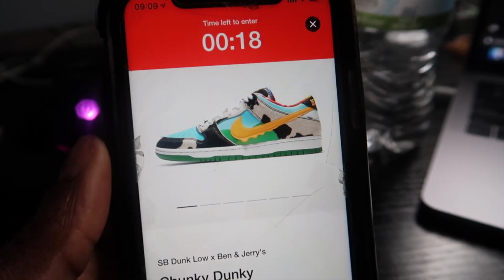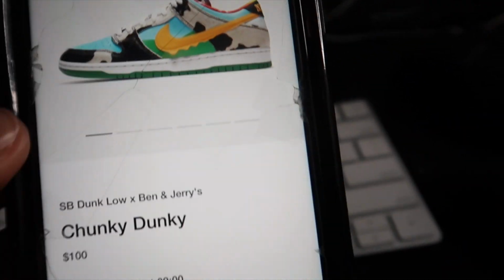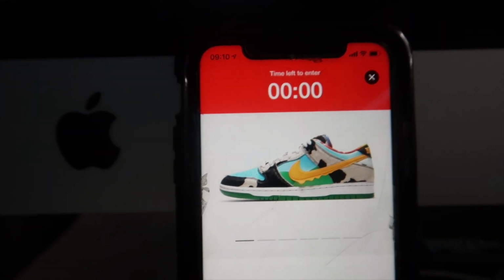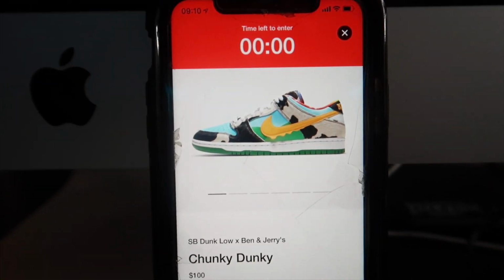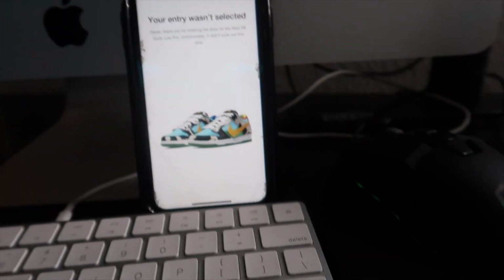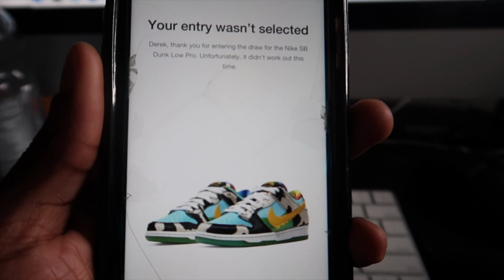Ben & Jerry x Nike SB Dunk Chunky Dunky Were EXTREMELY Hard To Cop! *LIMITED*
Today we will be talking about the upcoming Ben & Jerry x Nike SB Dunk Low Chunky Dunky. These will be very limited in quantity from what I’m hearing. We will talk about how to cop and where to cop these dunks. Will you be going after the Ben & Jerry x Nike SB Dunk Low “Chunky Dunky”?

Ben & Jerry x Nike SB Dunk Low “Chunky Dunky”
Release Dates:
Skateshops May 23rd
Nike SNKRS May 26th
Retail: $100
Projected Resell: $900

$DeVintage

👋🏾 Brands I Recommend:
Lakenzie Menswear-